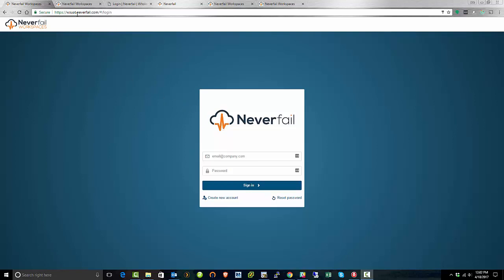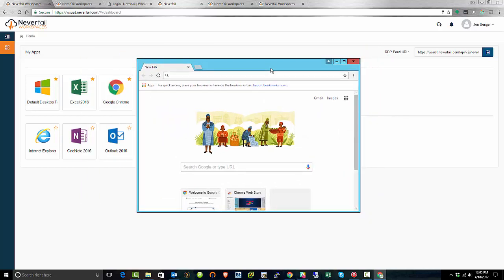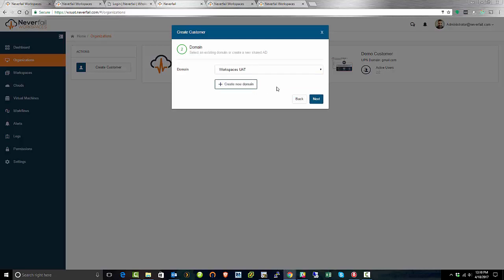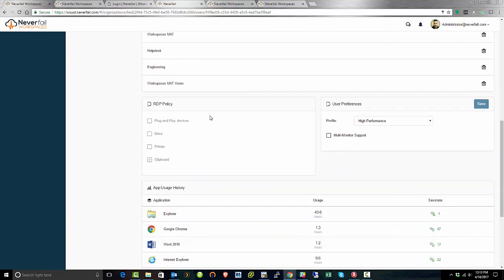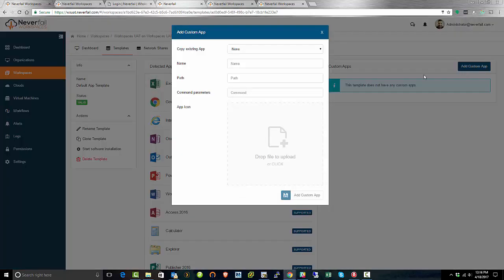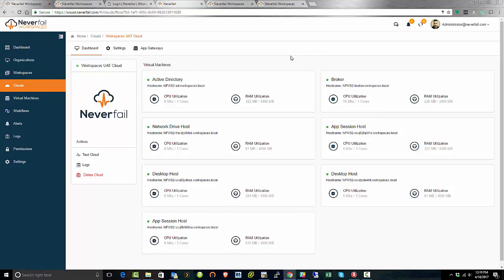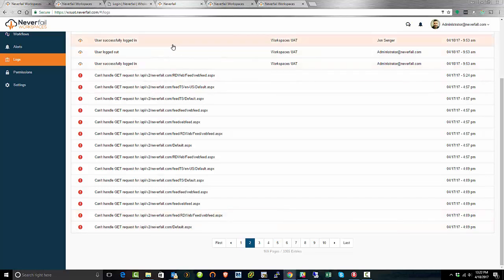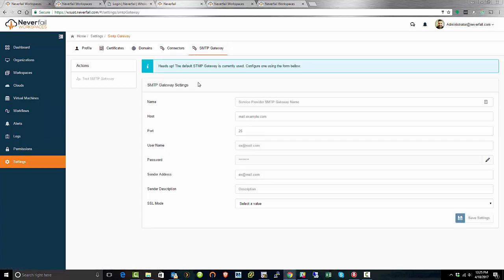Neverfail Workspaces (Cloud Workspaces) | Full Demo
A full demo of Neverfail Workspaces from Neverfail Chief Architect, Jon Senger. See how to enable remote access and BYOD in your organization, or manage your end-users and applications from a single pane of glass.